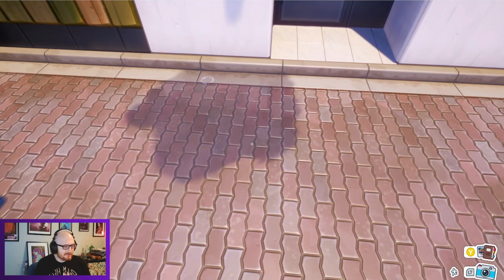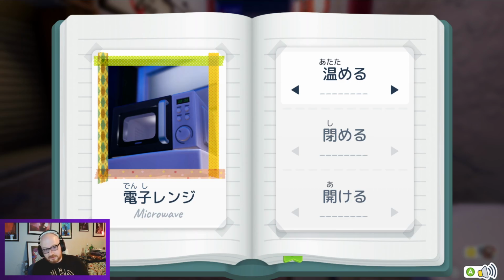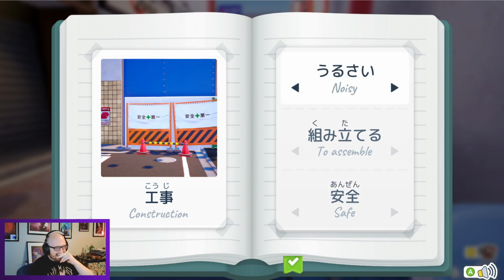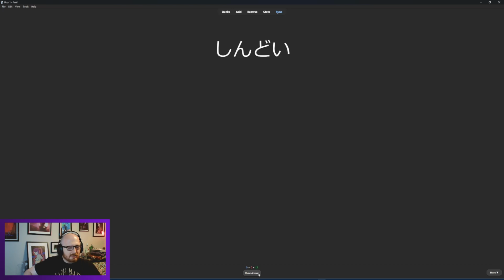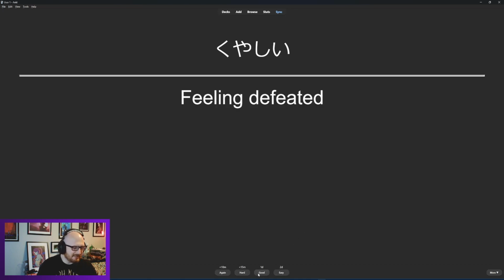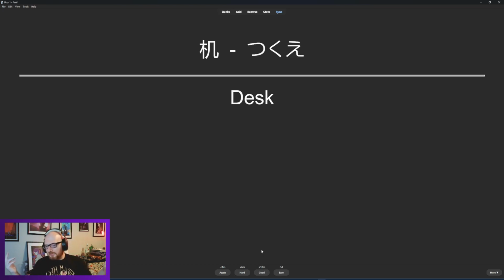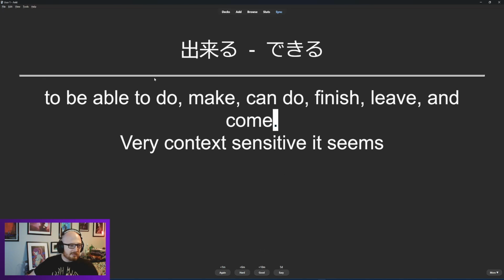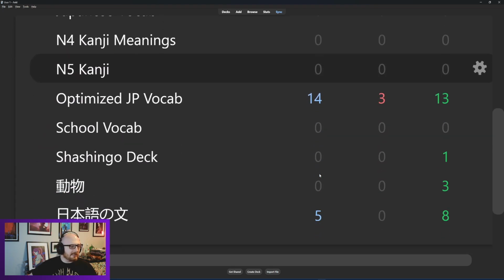Daily Japanese Study || EP. 19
Merging the Let's Shashingo! series and the Anki Deck quiz videos together.
Join me as I study Japanese everyday! Study alongside, give feed back, or just enjoy the video.
 If you see me do something and you know it's wrong PLEASE correct me in the comments. Messing up is a good first step in learning, but only if it's corrected.